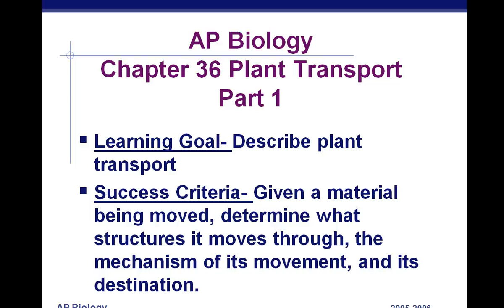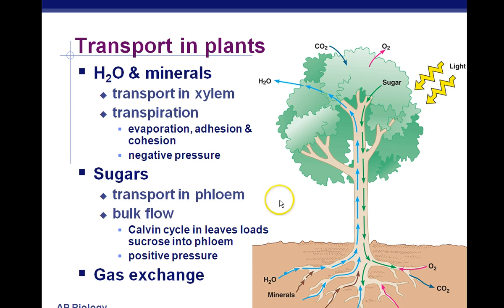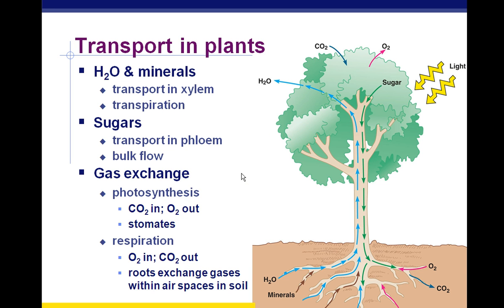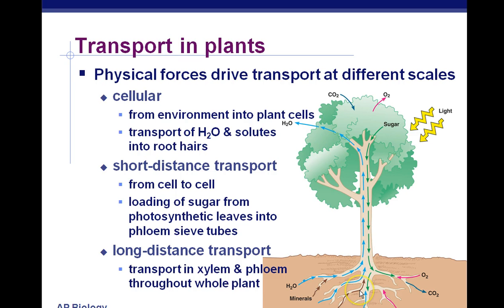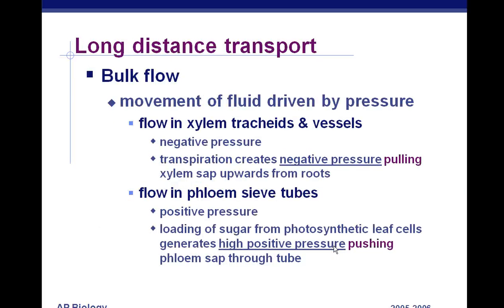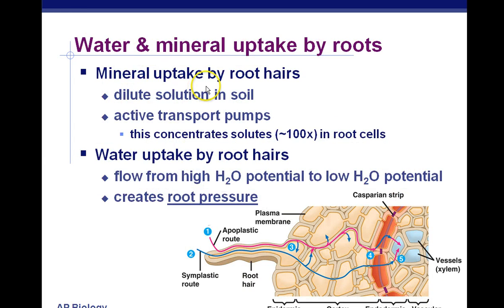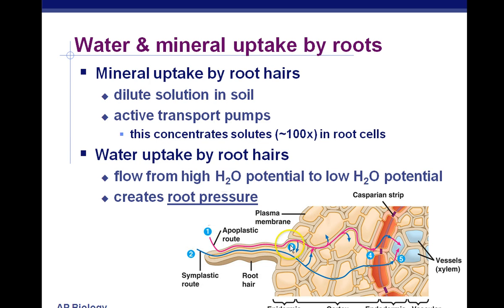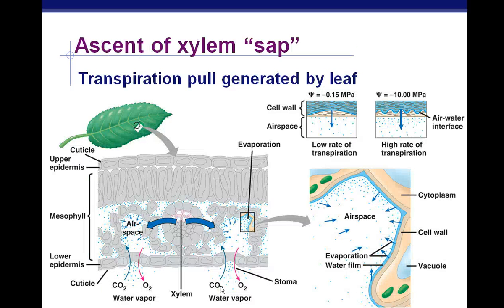AP Biology Chapter 36 Plant Transport Part 1